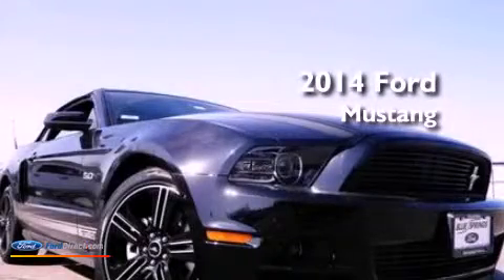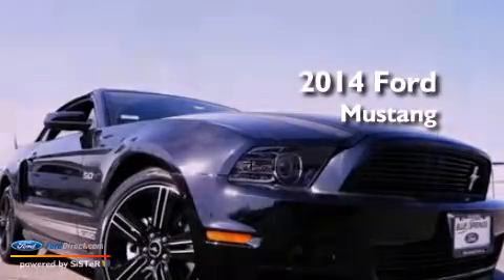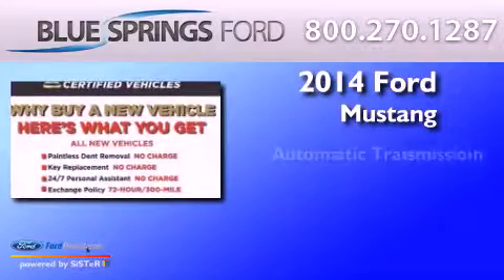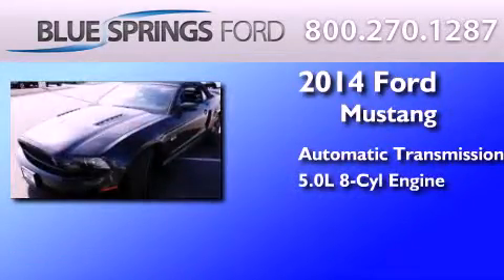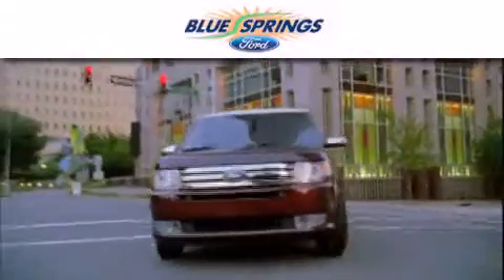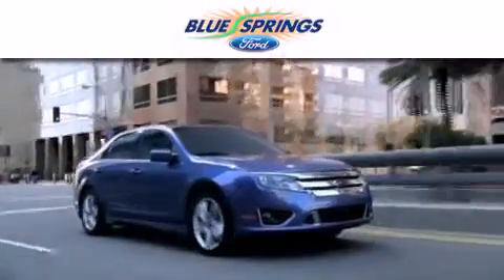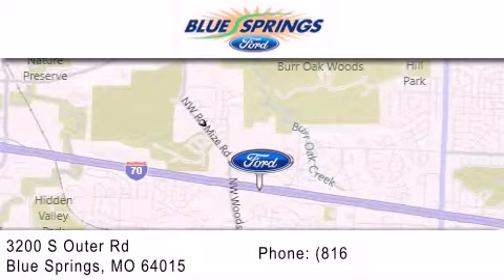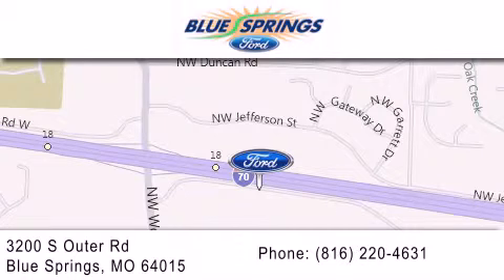2014 FORD MUSTANG Blue Springs MO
Year : 2014
 Make : FORD
 Model : MUSTANG
 Engine : 5.0L V8 32V MPFI DOHC
 Trans . : 6-SPEED AUTOMATIC
 Exterior : BLACK
 Miles : 4
 Interior : CHARCOAL BLACK
 Stock : 13813